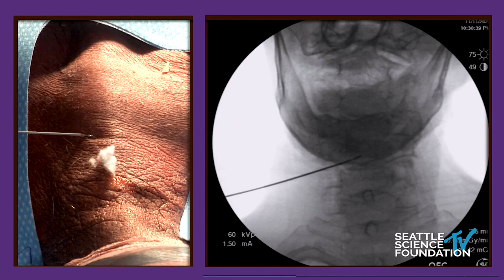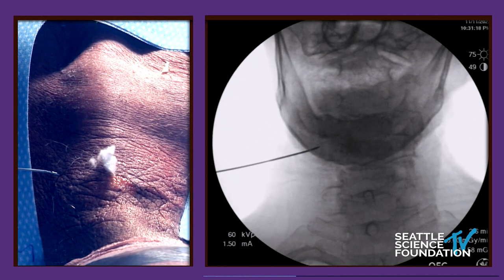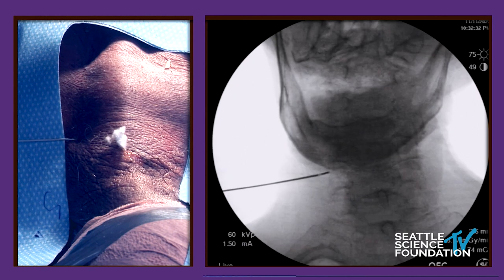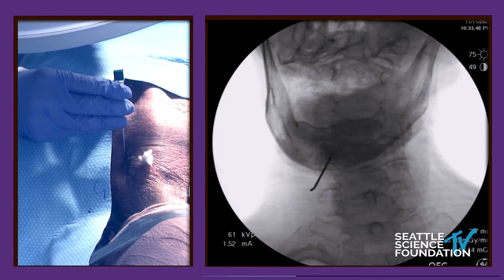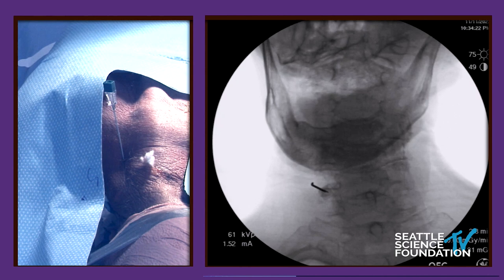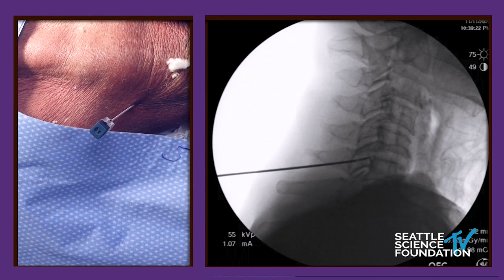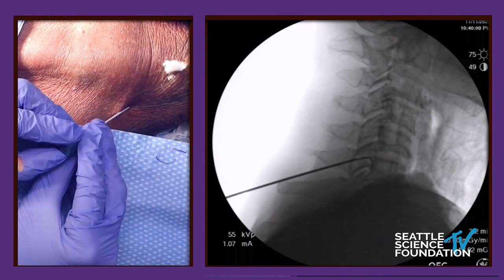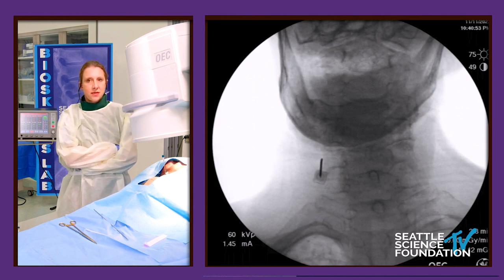Cervical & Lumbar Medal Branch Discussion and Neurotomy - Jennifer Lee M.D.